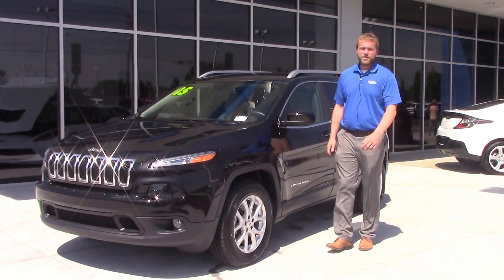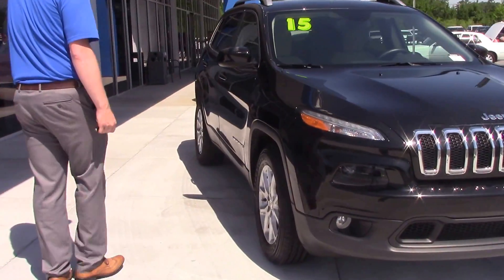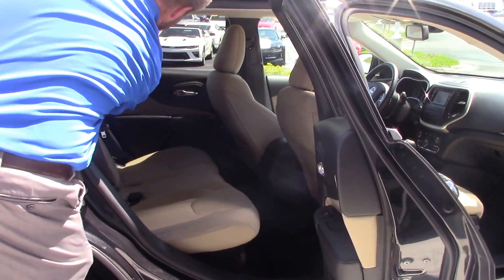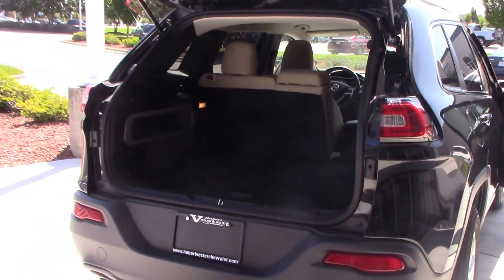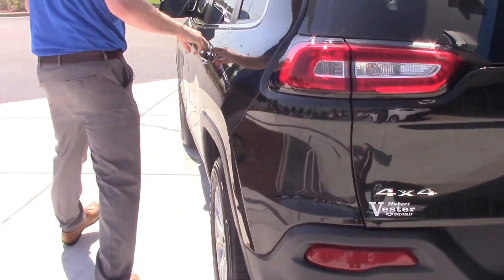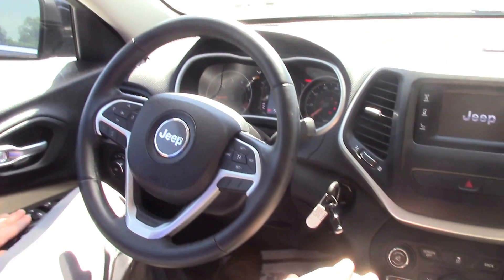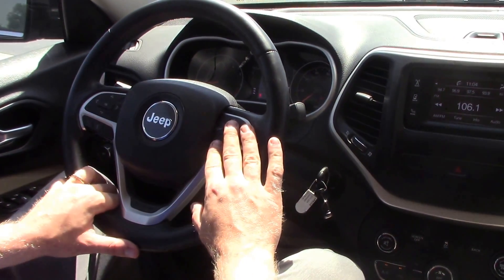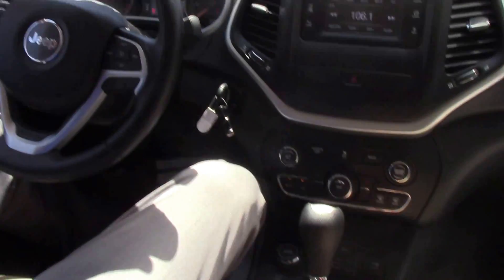2015 Jeep Cherokee Latitude Wilson, NC Walk Around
Fun to drive SUV with all the bells & whistles!

Description

2015 Jeep Cherokee Latitude in Brilliant Black Crystal Pearlcoat, Sought After Options Include, ACCIDENT FREE CARFAX REPORT, CD PLAYER, KEYLESS ENTRY, PWR LOCKS, PWR MIRRORS, PWR WINDOWS, SIRIUS XM RADIO, FUEL EFFICIENT, and AUX/MP3/IPOD. Cherokee Latitude, 4D Sport Utility, 2.4L 4-Cylinder SMPI SOHC, 9-Speed 948TE Automatic, and 4WD.

Are you ready for a new family hauler? Then take this beautiful-looking 2015 Jeep Cherokee home and load it up, and we can get on with life! An affordable and dependable Jeep, it's one of the most sought after used vehicles on the market because it NEVER lets owners down.

Features

Comfort
Audio system with AM/FM radio digital media card, touch screen and color screen
Six speakers
Antenna
Cruise control
Color high gloss trim and none
Remote power locks ; automatic locking
Upholstery cloth
Driver bucket front seat manual height, front passenger seat bucket front seat manual height
Split-folding rear seats: manual recline
Climate control
Exterior
Front and rear alloy wheels: 17" x 7.0"
Roof spoiler
Safety
ABS
Four-wheel disc brakes: two ventilated
ParkView rear camera parking distance sensors
Electronic traction control
Headlights: low beam bulb with projector beam lenses
Technical
Engine: 2.4L Tigershark in-line 4 OHC and variable valve timing
Primary fuel type: unleaded
Power (SAE): 184 hp @ 6,250 rpm; 171 ft lb of torque @ 4,800 rpm